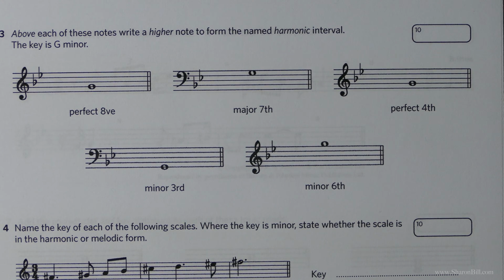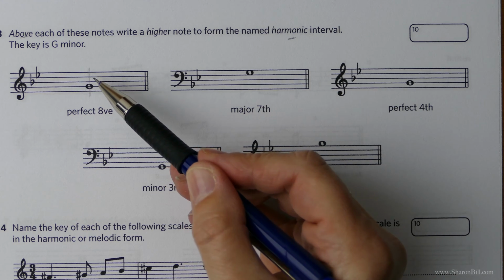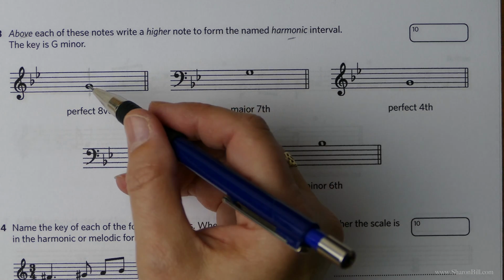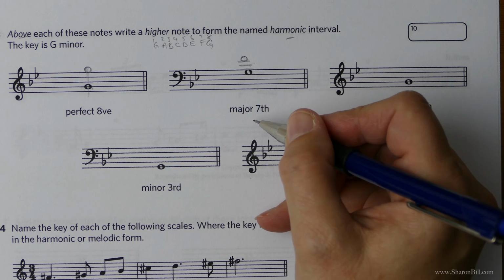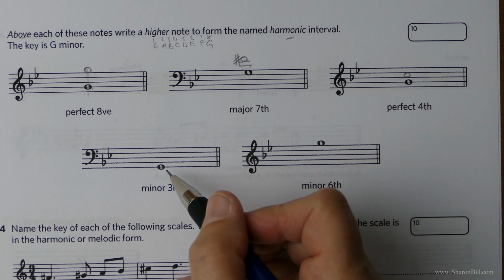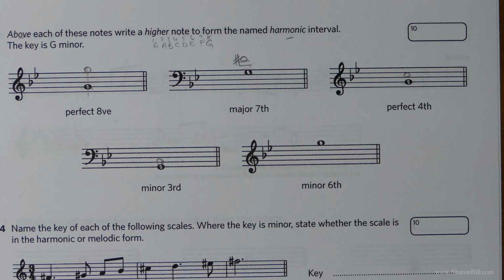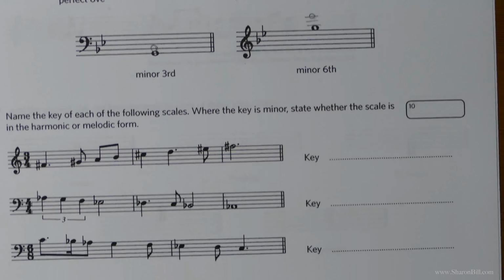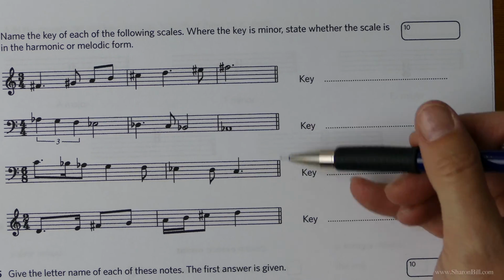ABRSM Music Theory Grade 3 Sample Paper Y 2017 Part 2 with Sharon Bill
Welcome to my Music Theory Tutorials. In this music theory lesson I work through the second section of the ABRSM Grade 3 Music Theory Revised Exam Sample Paper Y 2017. This paper is freely available to download from ABRSM (see link below) and shows how the newly revised theory papers will now look.